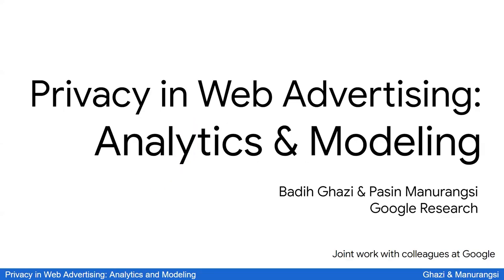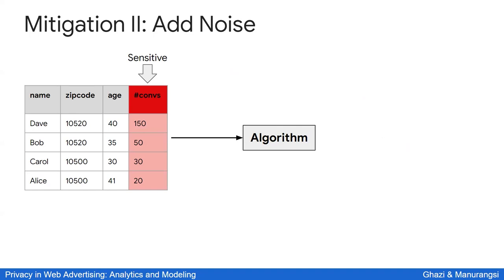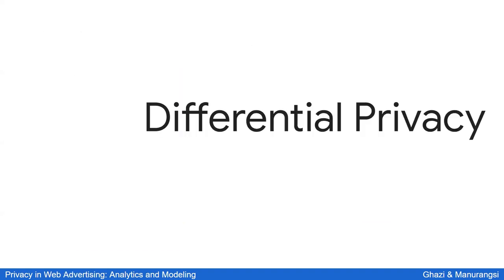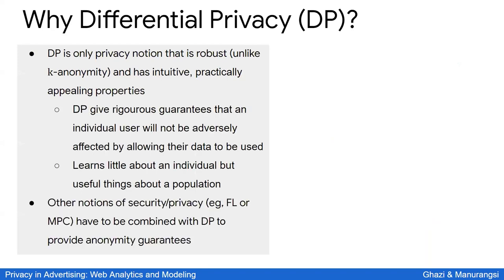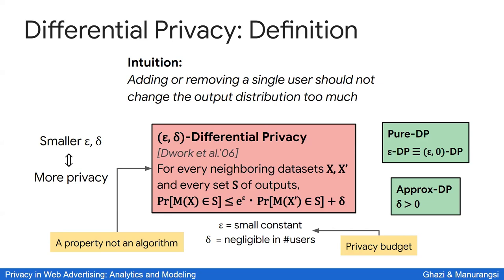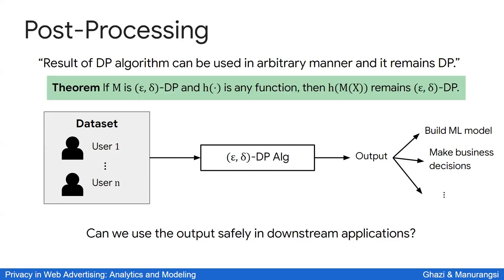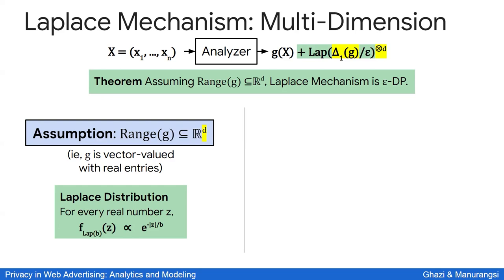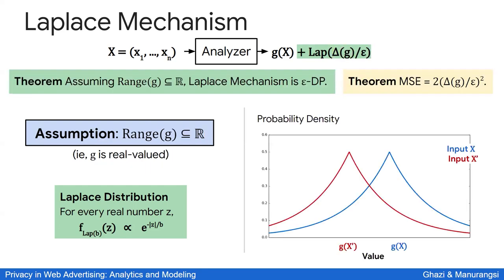TUTORIAL: Privacy in Web Advertising: Analytics and Modeling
Badih Ghazi, Google Research Mountain View, CA, US
Ravi Kumar, Google Research Mountain View, CA, US
Pasin Manurangsi, Google Research Bangkok, Thailand